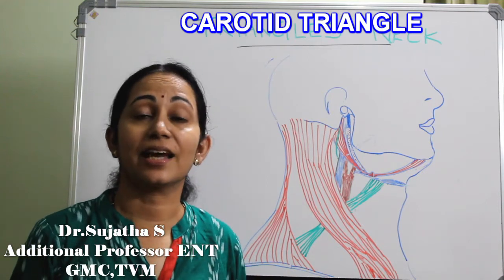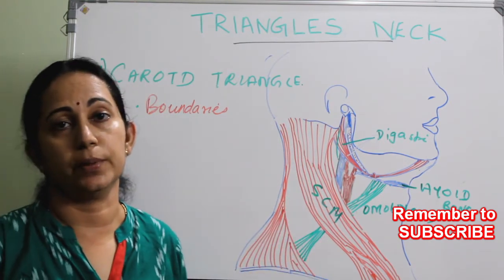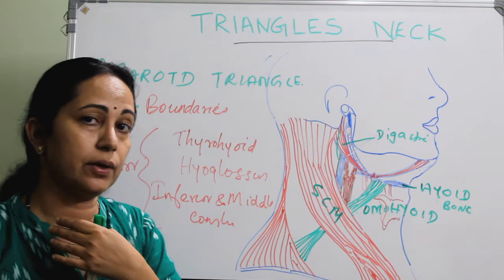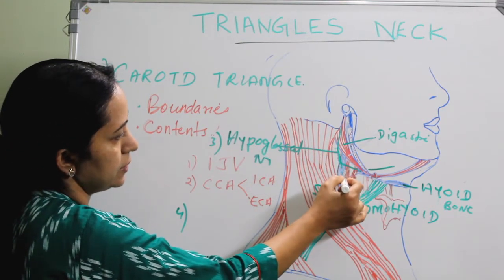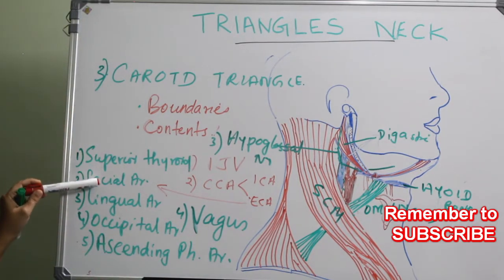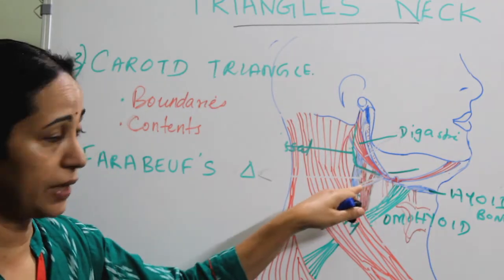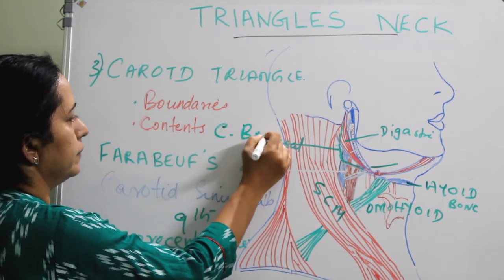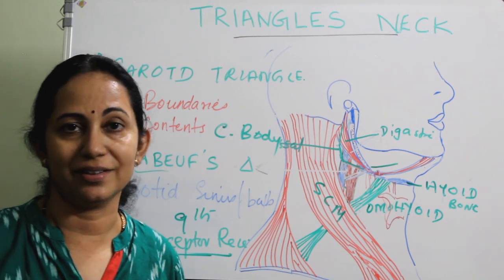110.Triangle of neck anatomy anterior triangle neck # Carotid triangle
Triangle of the neck anatomy
anterior triangle of the neck # Carotid triangle